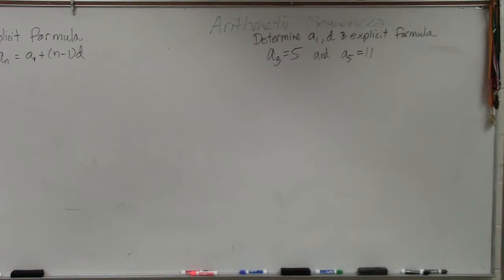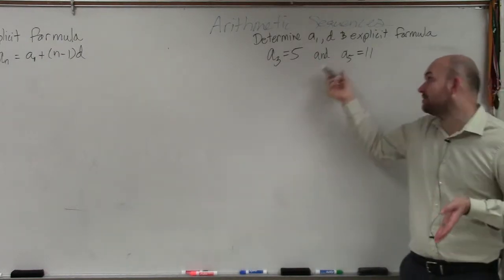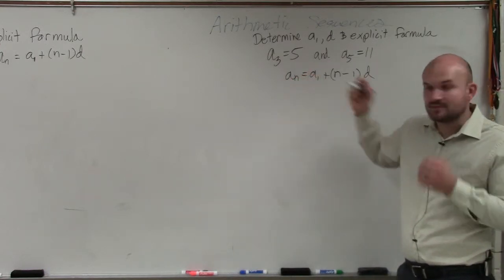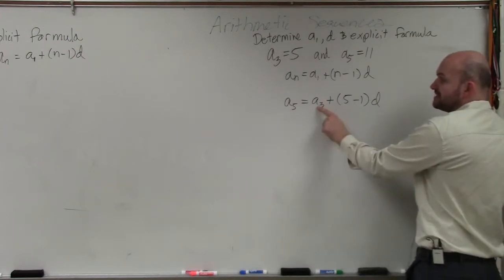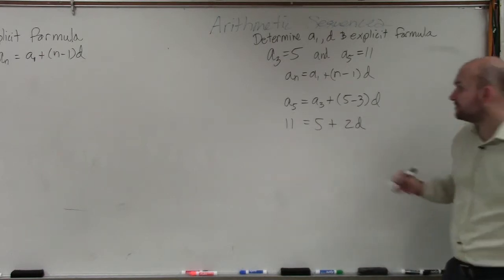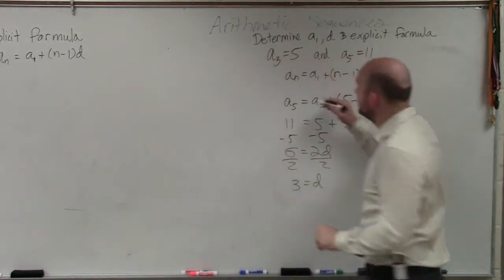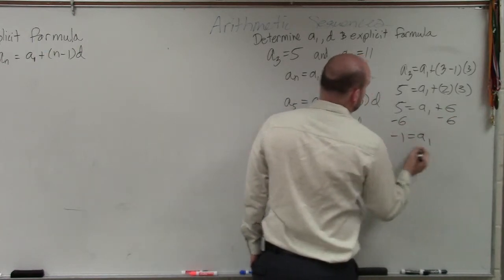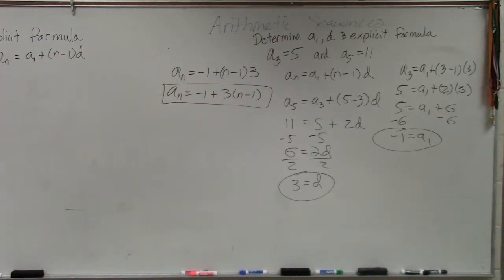Learn to write the explicit formula given two terms of the sequence